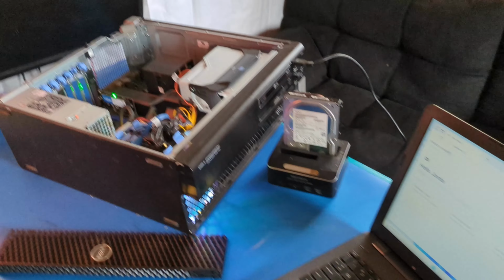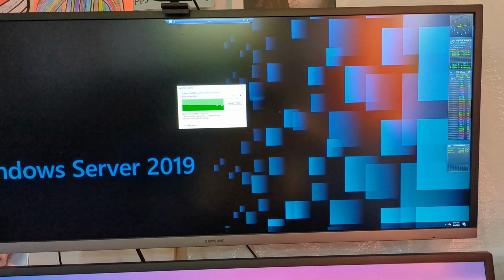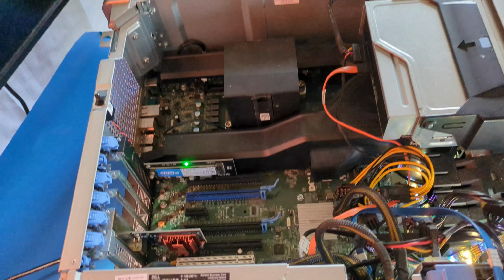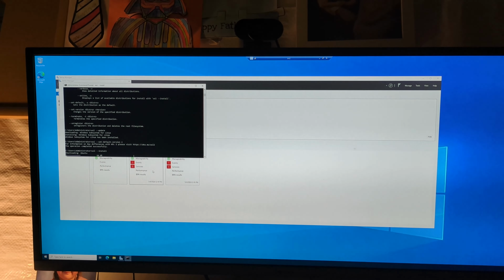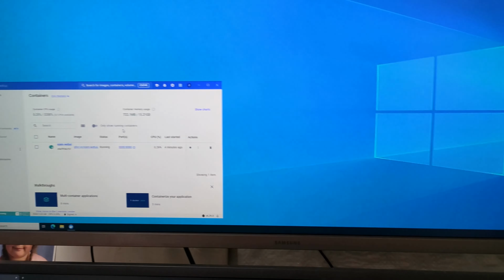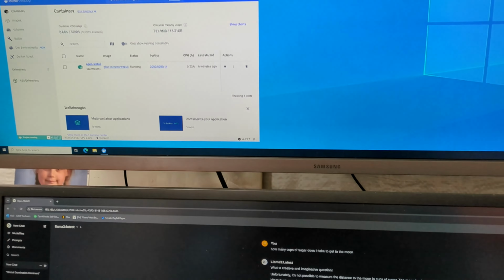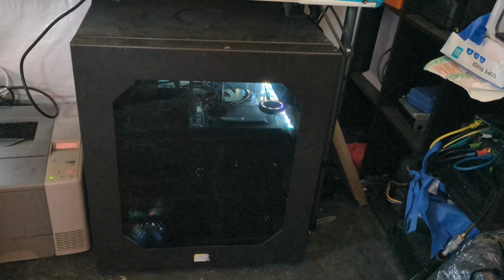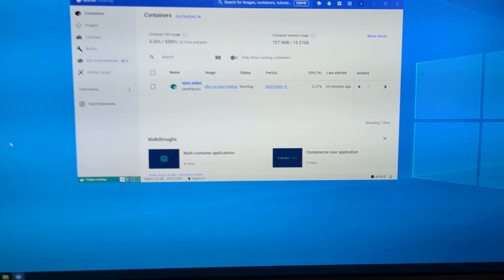Adding Self Hosted AI to my Server and Breaking Everything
What was supposed to be a quick project to spin up an AI with a WebUI turned into a complete server overhaul and a two day project!  Once I got it up and running, it was easy.  The link I provided is the guide you should use if you’re running Windows 10/11/ Server 2022 and want to host your own AI with Ollama and WebUI

0:00 Intro
2:31 WSL 2 and Docker FAIL
3:10 Why Did It fail?
3:27 Docker success
4:36 Importing foreign volumes and re-establishing shares
5:18 Plex and verifying drive resync
6:15 Make MKV and Handbreak for Blu-ray archiving
7:02 Rocket Dock and Desktop Clean up
7:36 Closing and things left out